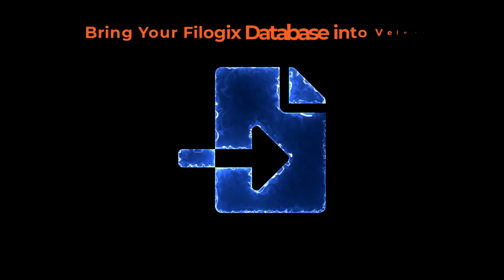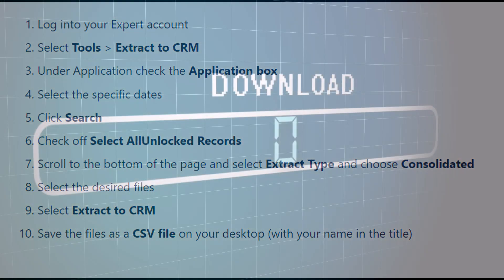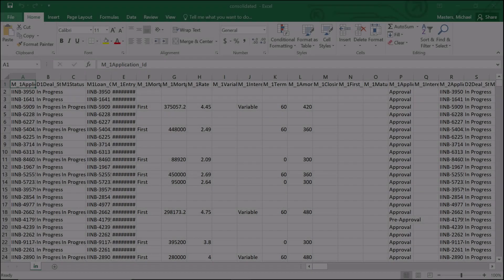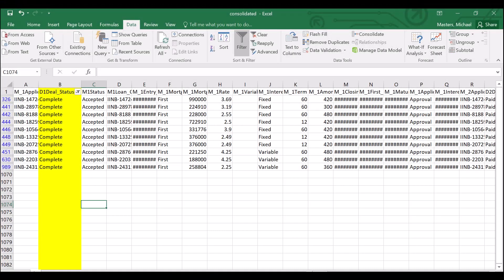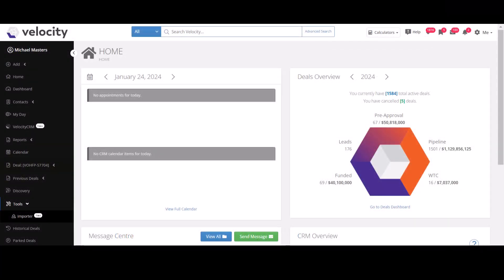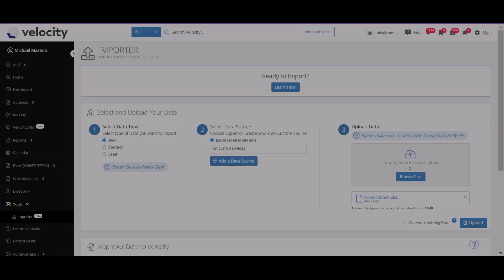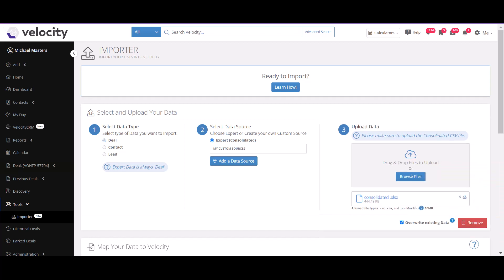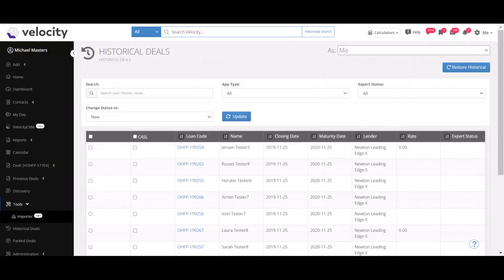Consolidated Importer Tool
Reconnect with past clients through targeted CRM campaigns and grow your business by bringing your Filogix database into Velocity with our easy-to-use Importer Tool!